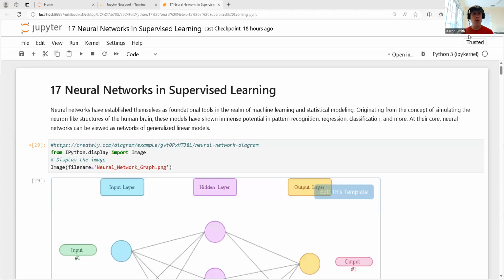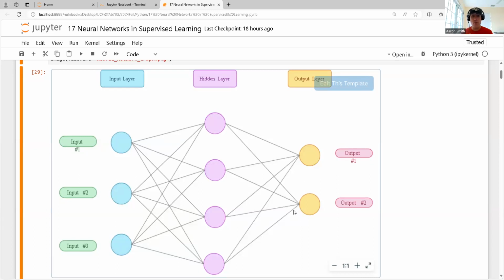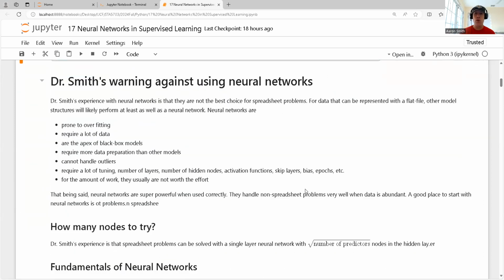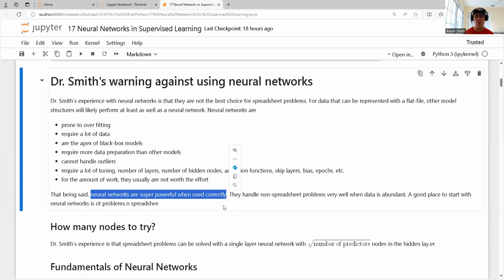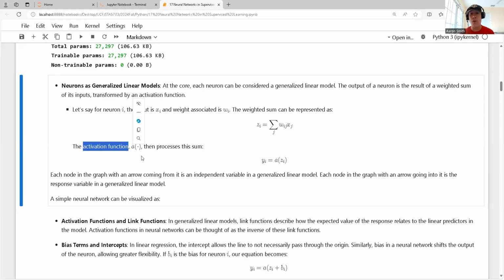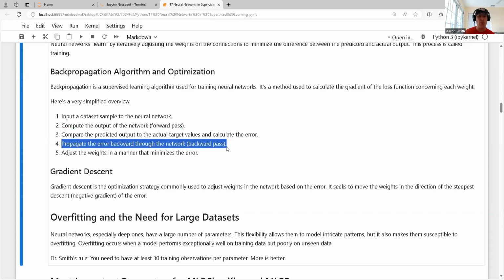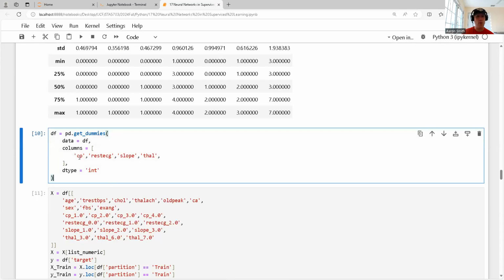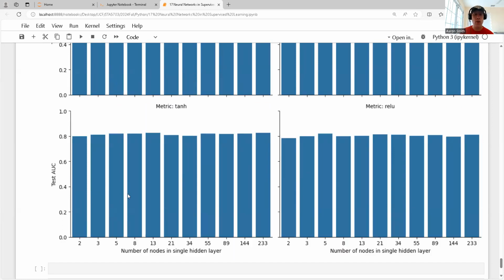17 Neural Networks in Supervised Learning